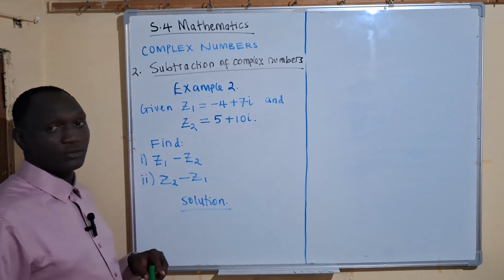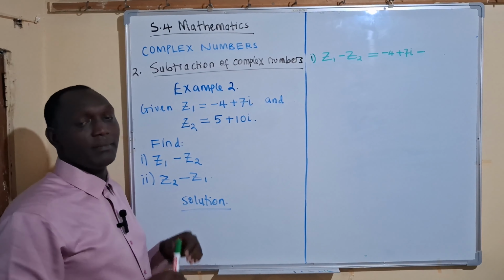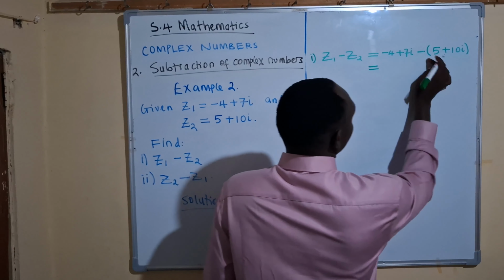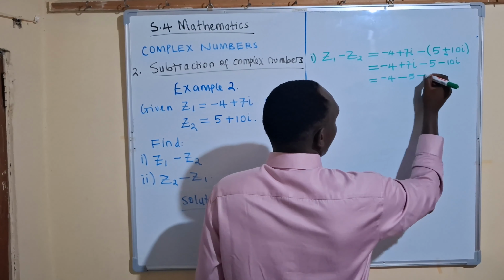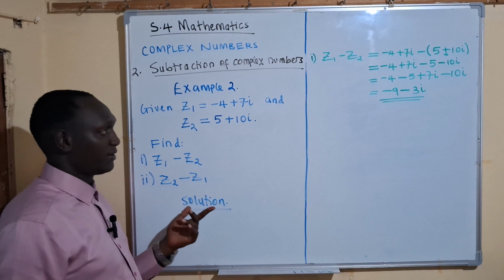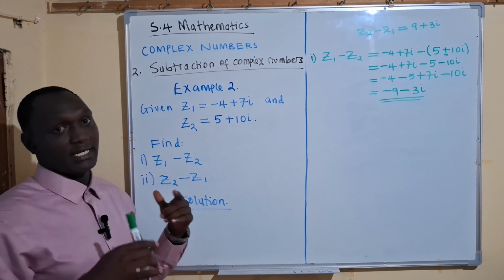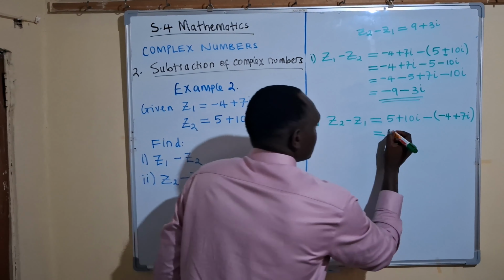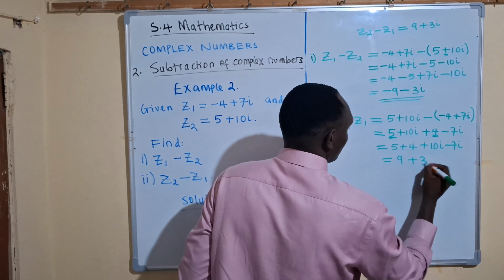Subtraction of Complex Numbers Example 2